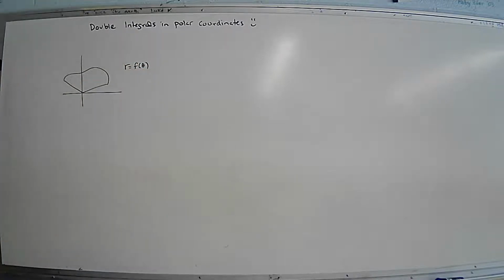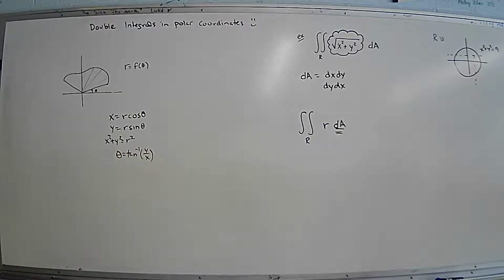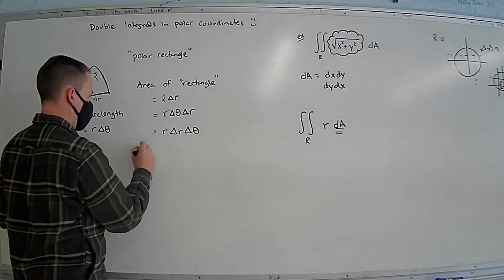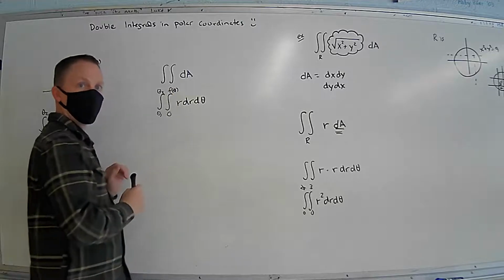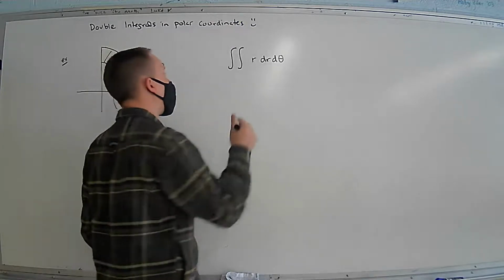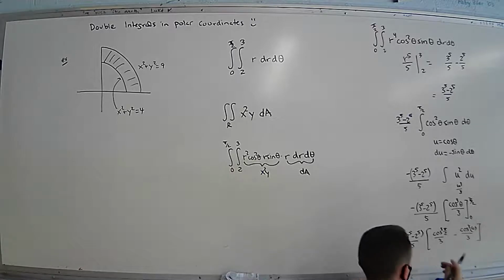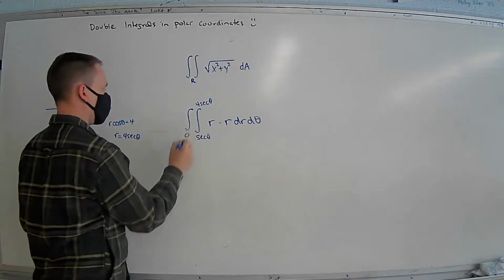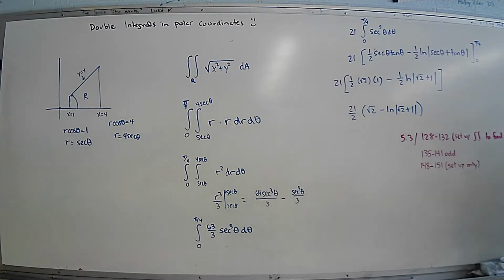Calc 3 (For Kate)